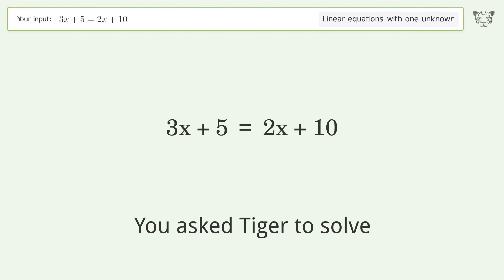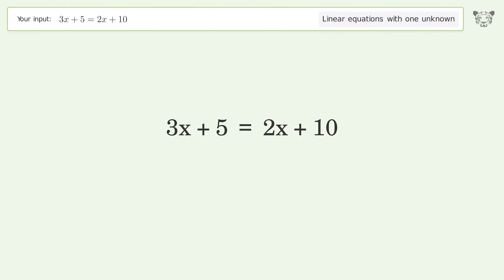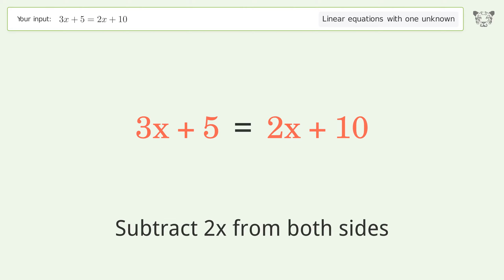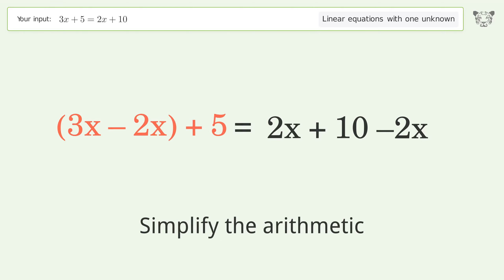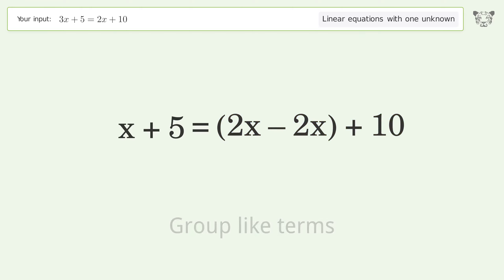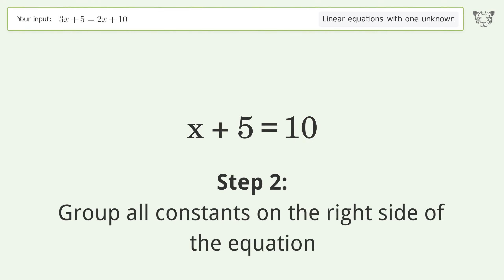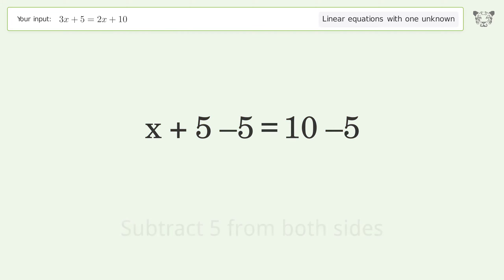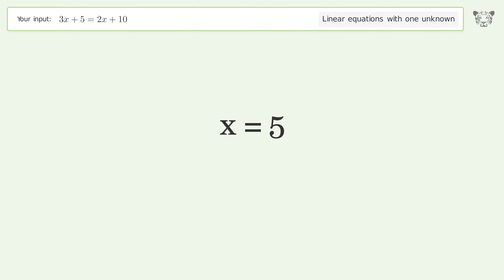Solve 3x+5=2x+10: Linear Equation Video Solution | Tiger Algebra